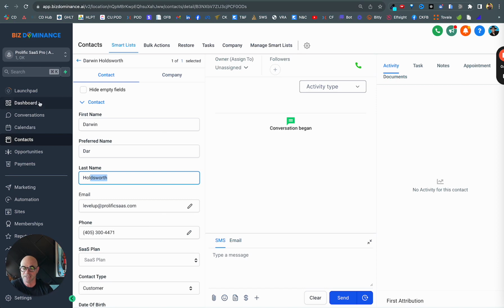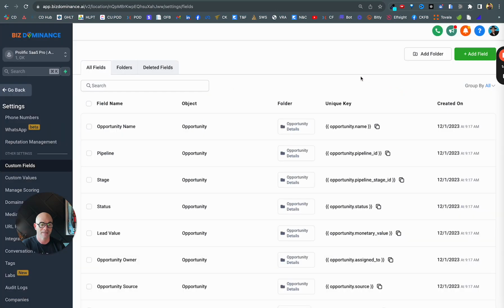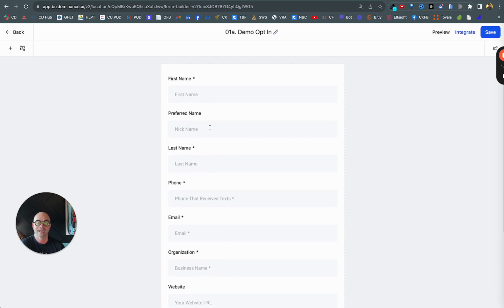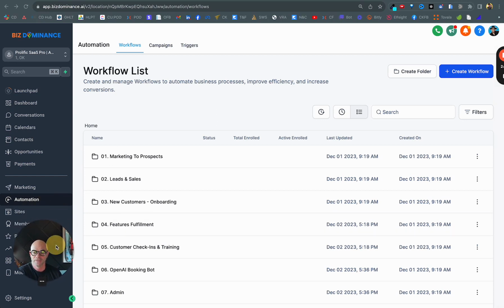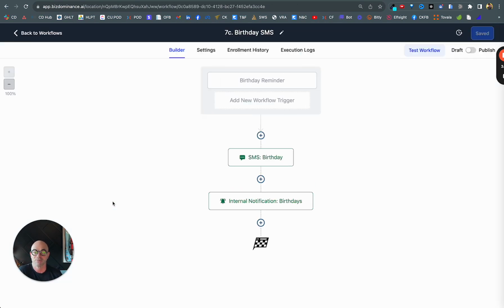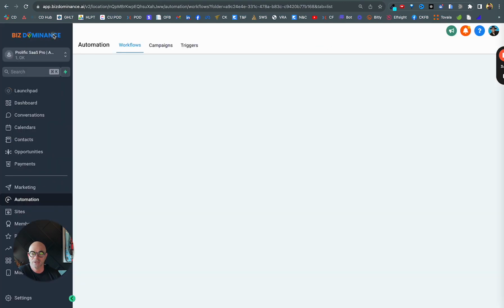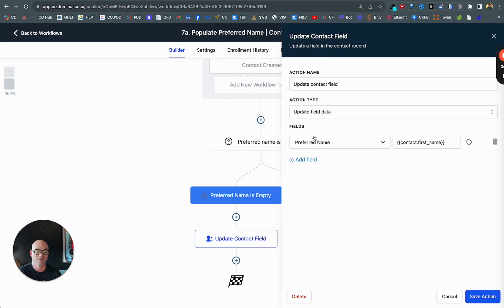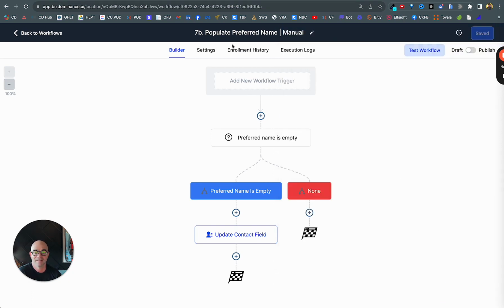How to Automate Using Nicknames in High Level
🚀 Automate Nicknames in High Level | Boost Efficiency with Smart Solutions!

Welcome to our latest tutorial where we unravel the power of automation in High Level! In this step-by-step guide, discover how to streamline your workflow by automating nicknames. Say goodbye to manual tasks and hello to efficiency!

🔧 Key Takeaways:

Learn the ropes of nickname automation in High Level.
Boost productivity by eliminating manual nickname updates.
Create a personalized user experience.

👩‍💻 Who Can Benefit:
Perfect for marketers, business owners, and High Level enthusiasts looking to optimize their processes and enhance user interactions.

Join us on this journey to streamline your processes and make the most out of High Level's automation capabilities. Let's level up together! 💼🚀